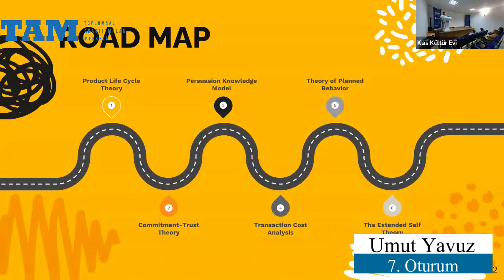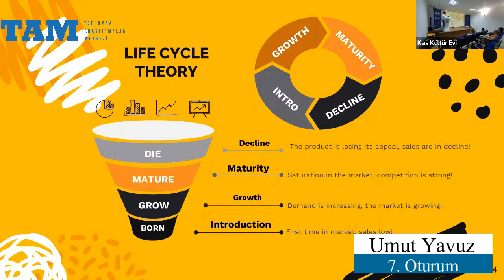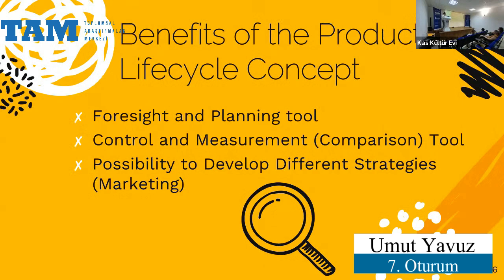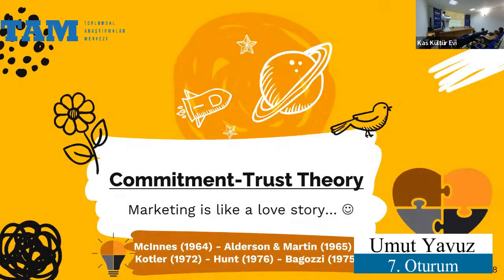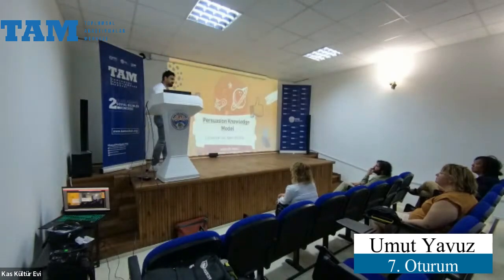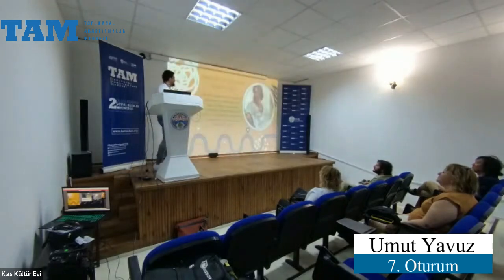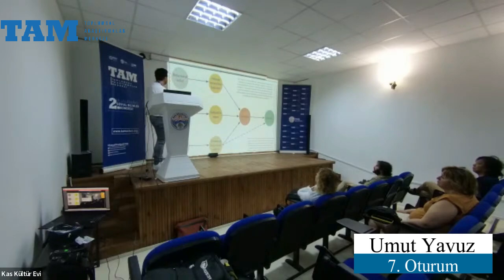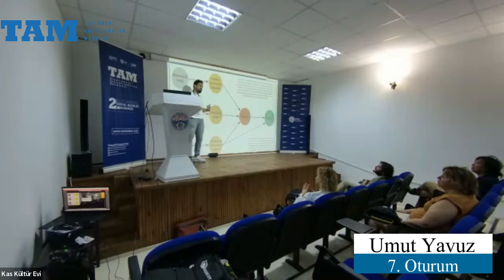Umut Yavuz: TAM 2. Uluslararası Sosyal Bilimler Kongresi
Umut YAVUZ: A General Overview of Product, Customer and Market Oriented Marketing Theories